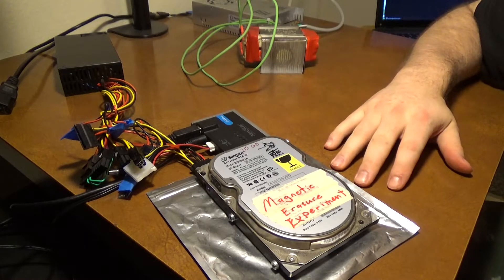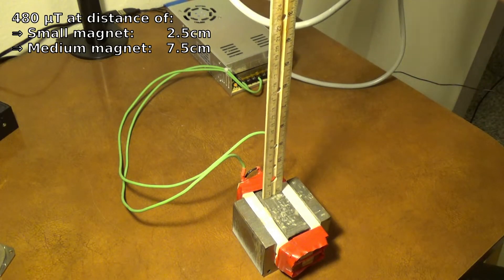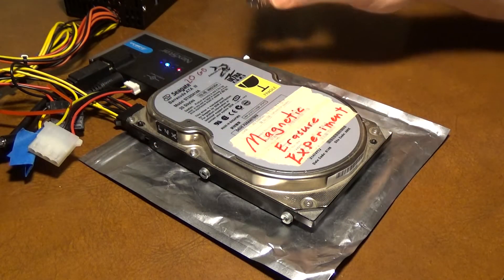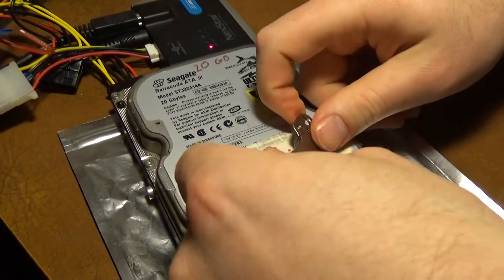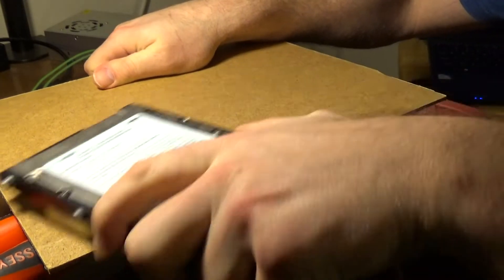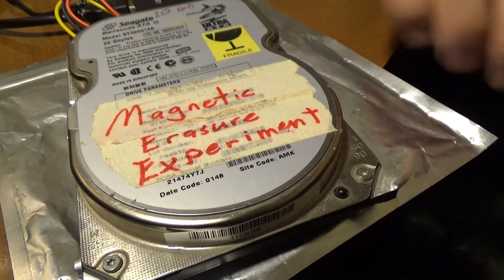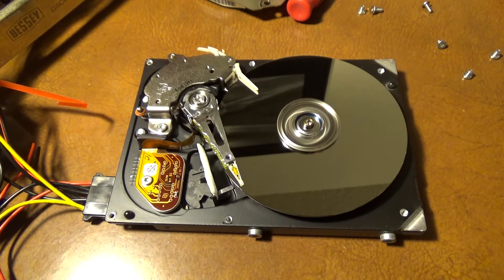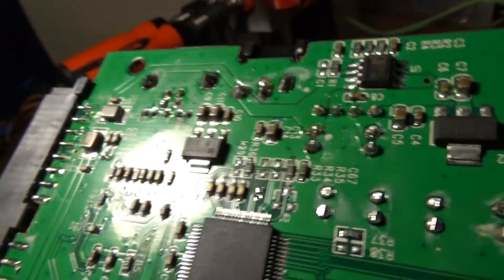Hard Drive vs. Monster Electromagnet - Will it erase?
This is an experiment to torture test a Seagate hard drive using magnets, including my grossly overpowered electromagnet made from a microwave oven transformer (MOT). I try to quantify the difference in magnetic strength between the different magnets. I then inflict a series of escalating traumas upon the hard drive, following each assault by a scripted routine of tests that generates a wealth of data about the drive's status. When will this hard drive fail? And how? Can you really erase data from a hard drive using a magnet?

Warning: Powerful magnets pose a risk of pinching, broken bones, and damaged electronic devices including medical devices.

The American Conference of Governmental Industrial Hygienists (ACGIH)
TLVs (Threshold Limit Values) and BEIs (Biological Exposure Indices)

My crutch word for this month is "alright."

Egmont, Op. 84, by Ludwig van Beethoven